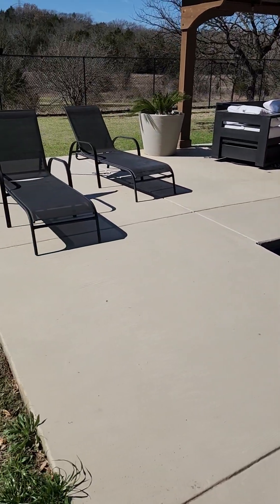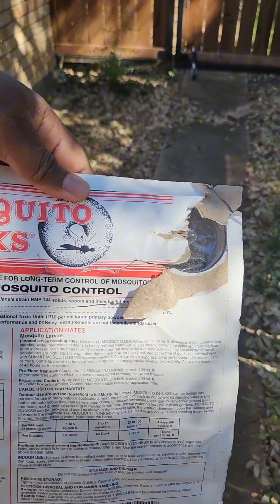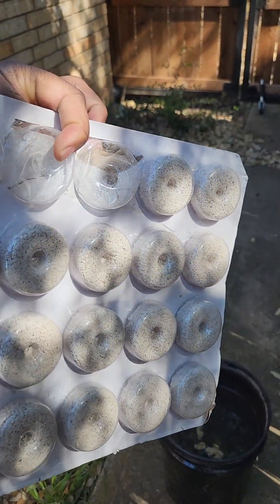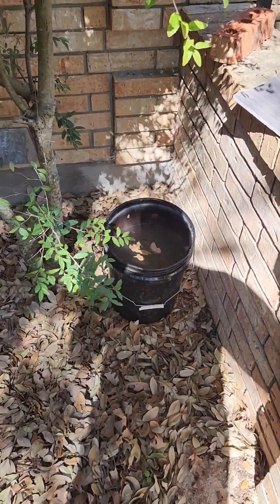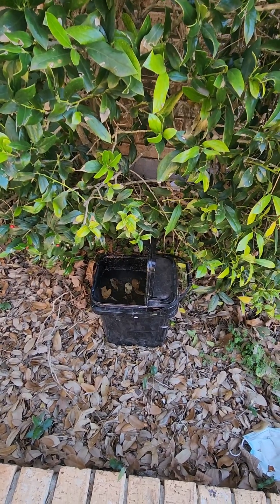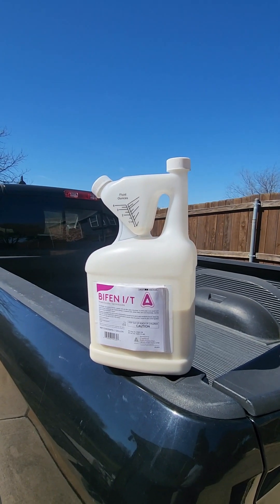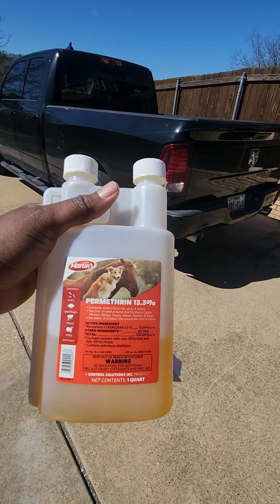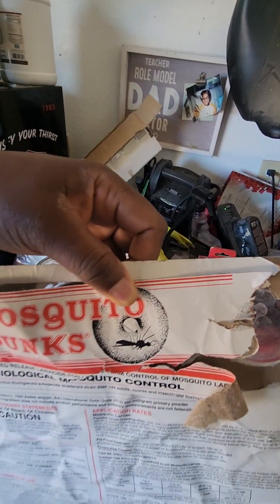Mosquito season is coming early this year, do this Now!